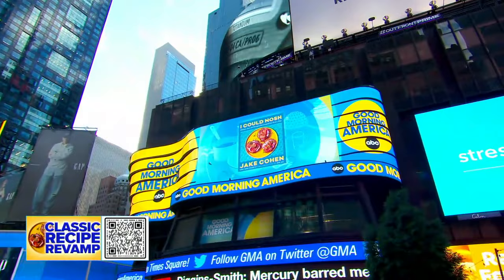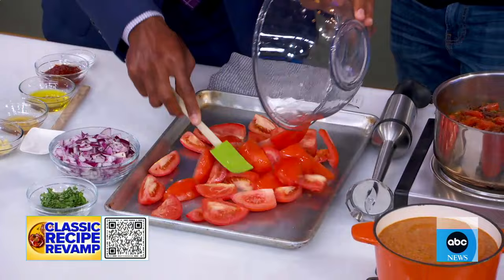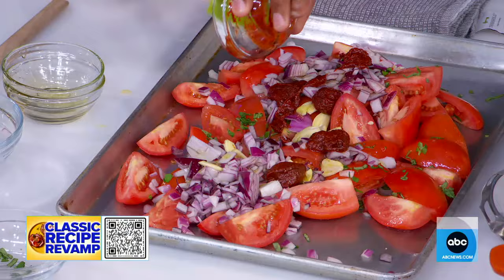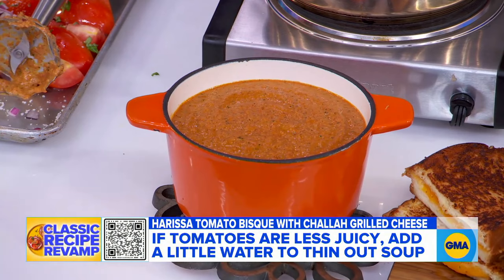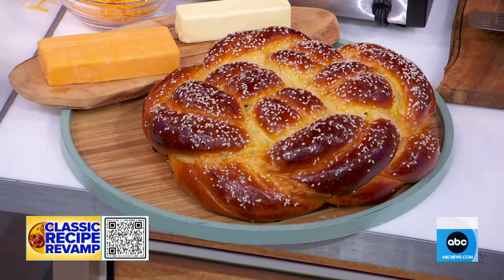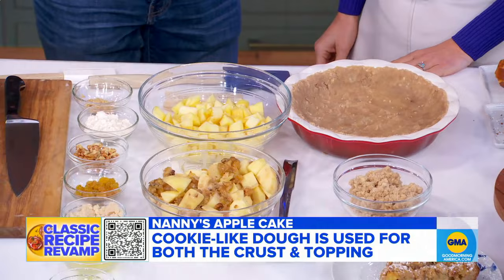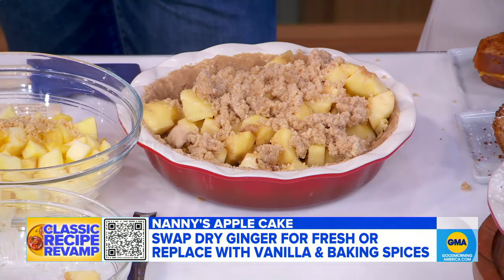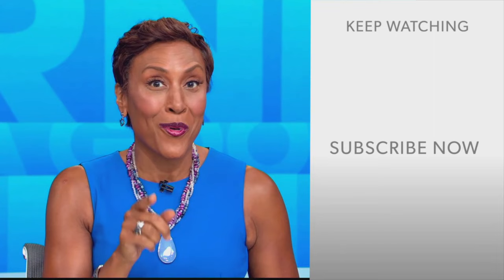Jake Cohen revamps classic Jewish recipes l GMA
The author of “I Could Nosh: Classic Jew-ish Recipes Revamped for Every Day” shares his spin on a grilled cheese and tomato soup and makes an apple cake.